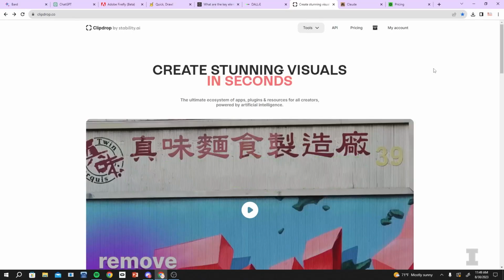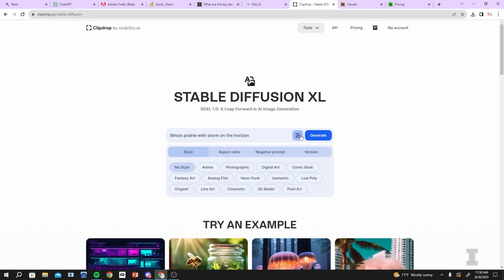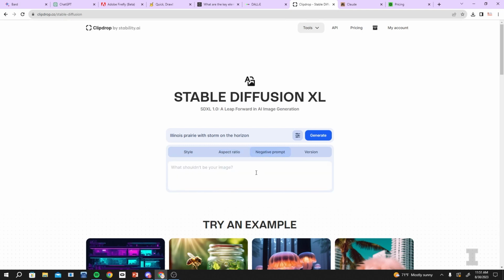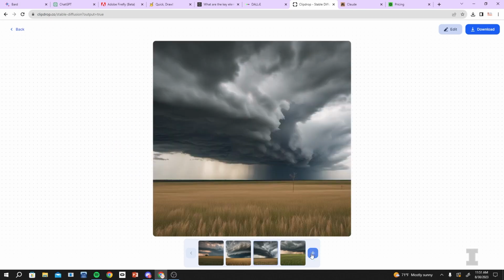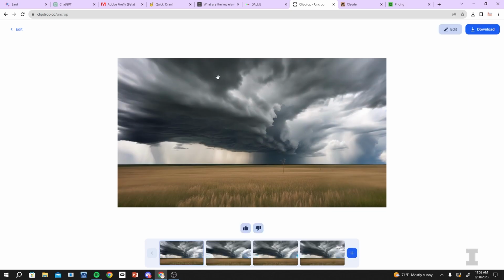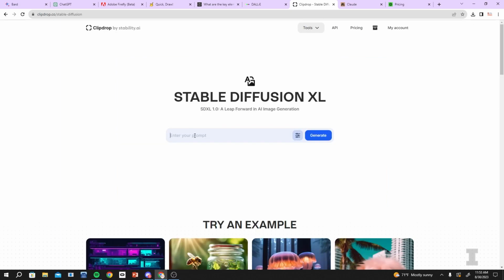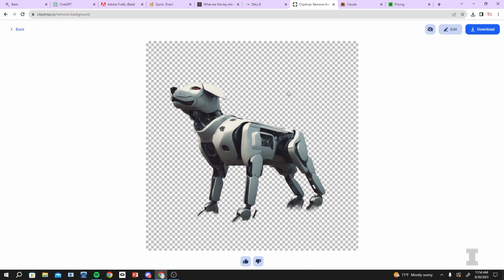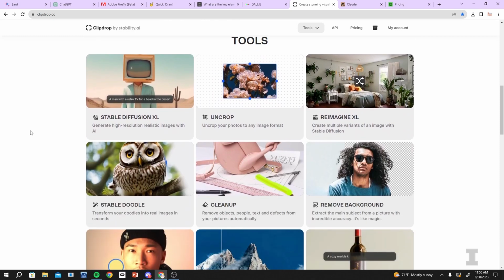Stable Diffusion | Quick Tour